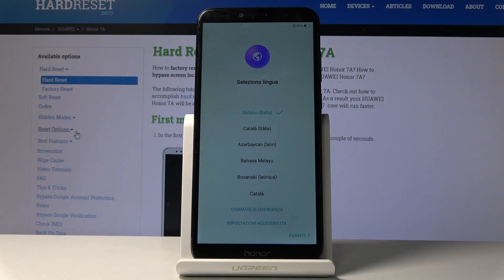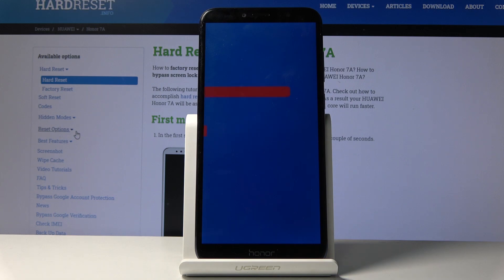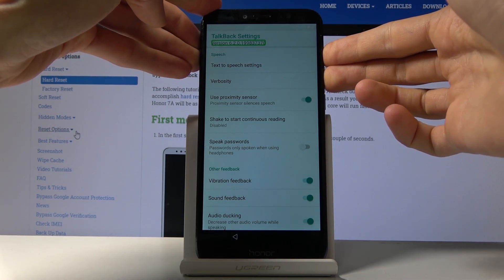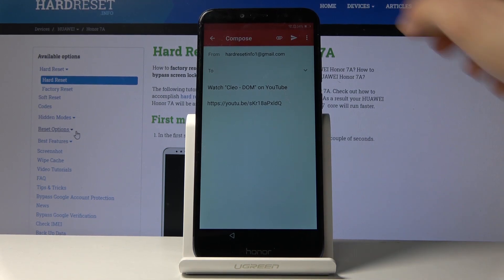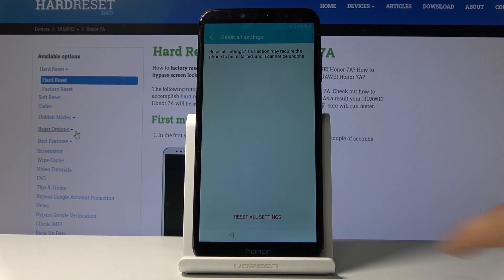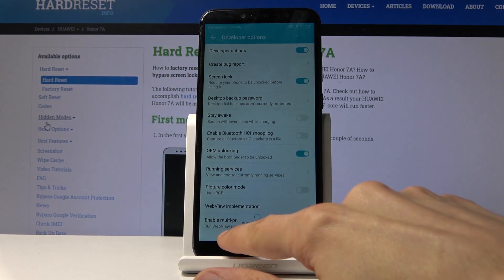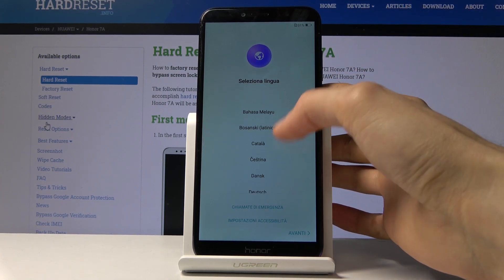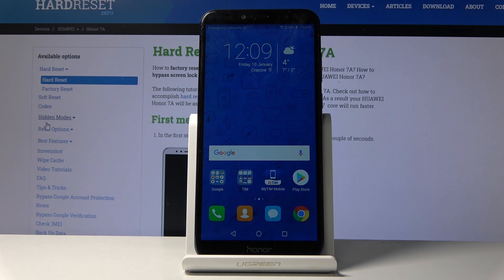How to Bypass Google Verification in Huawei Honor 7A – Skip FRP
Find out how to skip Google Verification in your Huawei Honor 7A. Take a look and discover this effective method of skipping FRP in your smartphone. Follow presented steps and smoothly unlock your device. Find out the best way to skip Google Verification in your Android mobile. Learn how to remove the Google protection and log in with another account.

How to Bypass Google Verification in Honor 7A? How to skip FRP in Honor 7A? How to skip Google Verification in Honor 7A? How to Bypass FRP in Honor 7A? How to unlock Honor 7A?